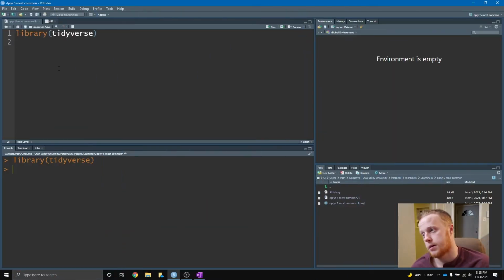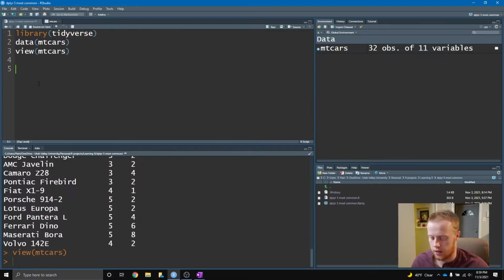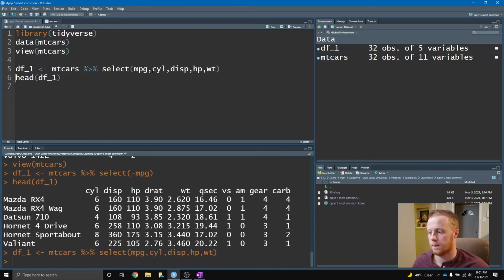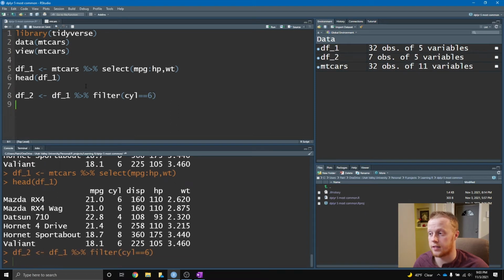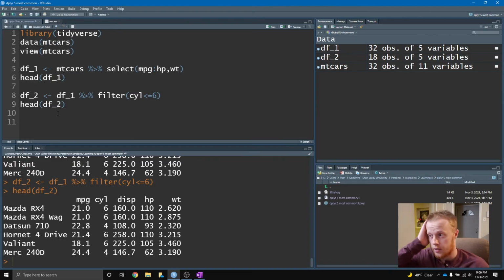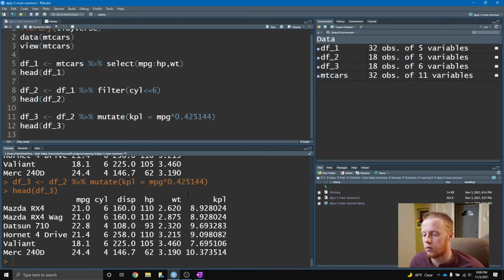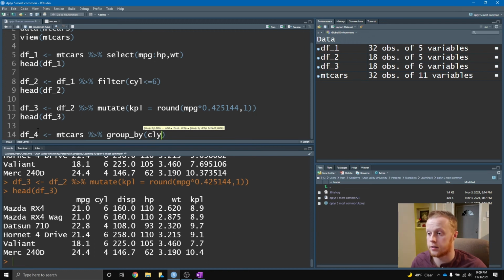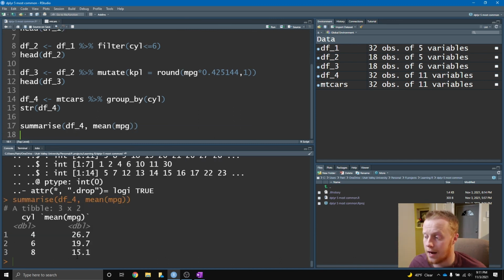5 Most Common Functions in dplyr Package | R Studio Tutorial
Just getting started in R for Data Science? These are 5 basic functions that will make working with data so much easier!